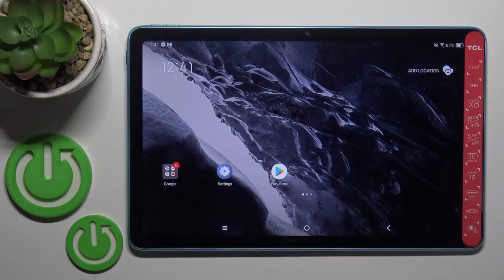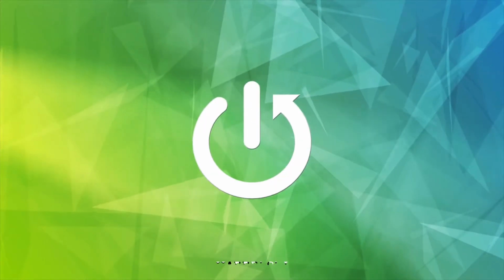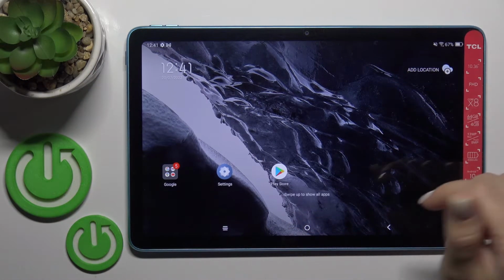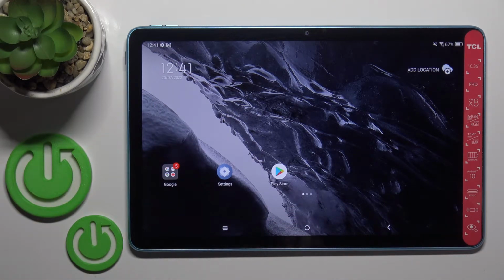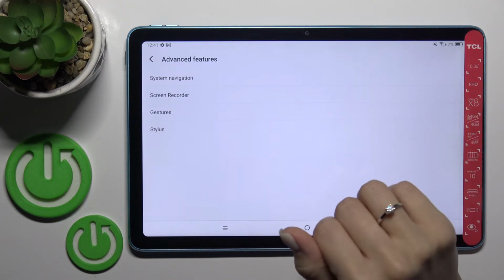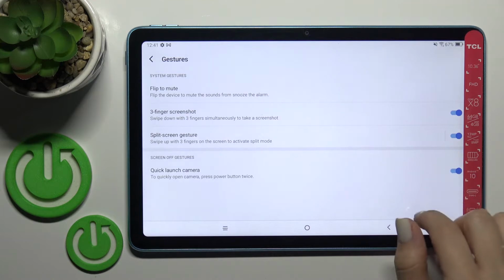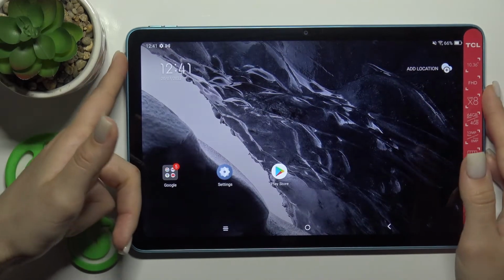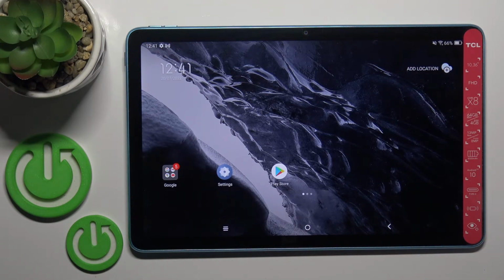How to Activate Quick Launch on TCL 10 TAB MAX -Double Tap Power Key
To learn more tutorials about TCL 10 TAB MAX:
Hi there! Are you looking for a way how to Activate Quick Launch on your TCL 10 TAB MAX? Are you wondering how to run the camera app or other apps by double-clicking the side keys on your TCL 10 TAB MAX? If you are, then you need to open and watch this short video tutorial to the end. Today, in this video, our specialist will teach you how to Enable the Quick Launch Feature on TCL 10 TAB MAX. Thanks to it, you’ll be able to select one of your apps like Camera, and Sign it to the Side Key. Follow all the instructions step-by-step described by our expert and try to perform this operation yourself without any problem. To learn more video tutorials about your TCL 10 TAB MAX and other devices.

How to Activate Quick Launch on TCL 10 TAB MAX?
How to Enable Quick Launch on TCL 10 TAB MAX?
How to Set Up a Quick Launch on TCL 10 TAB MAX?
How to Adjust the Double Press Feature on TCL 10 TAB MAX?